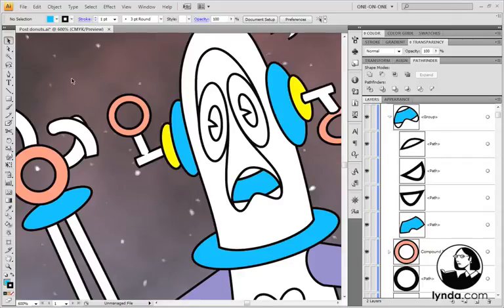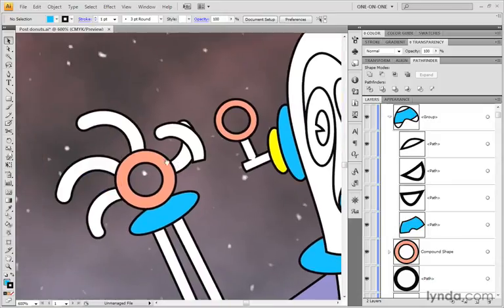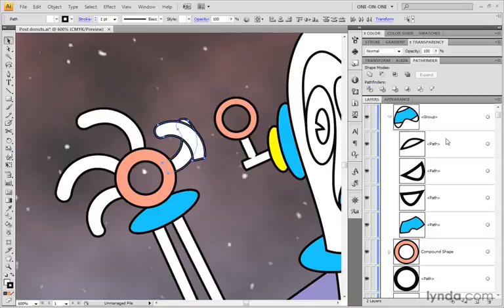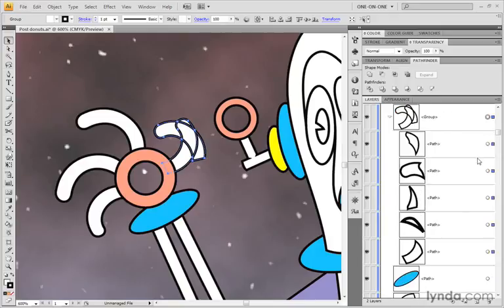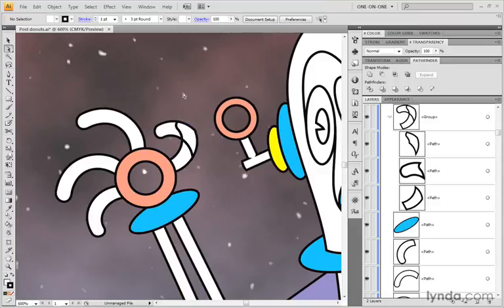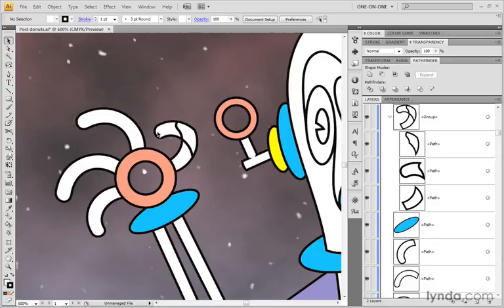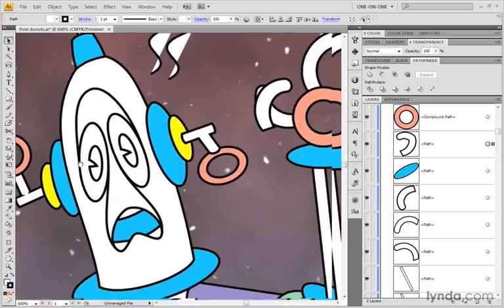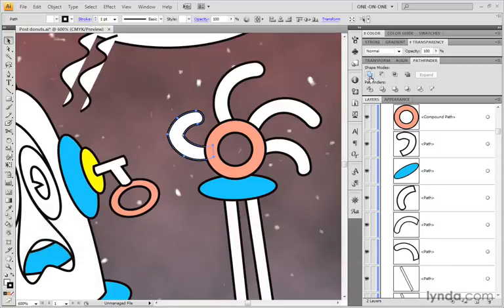13 12 Divide and Unite